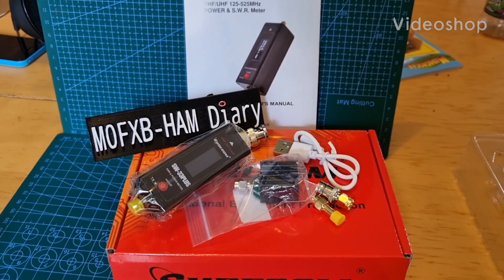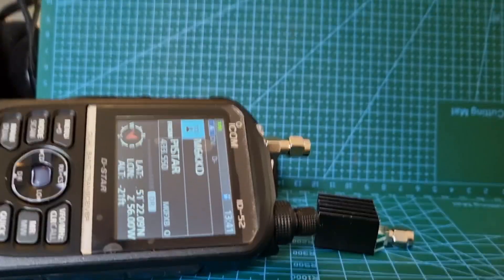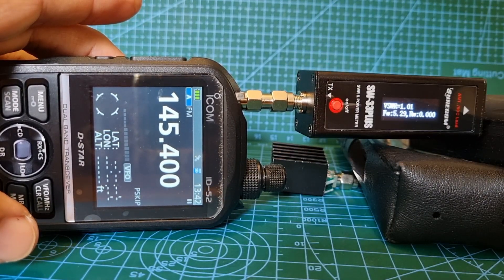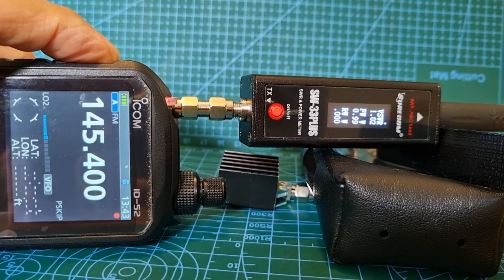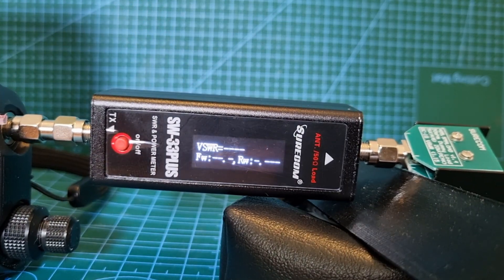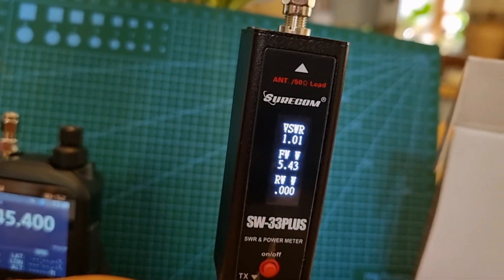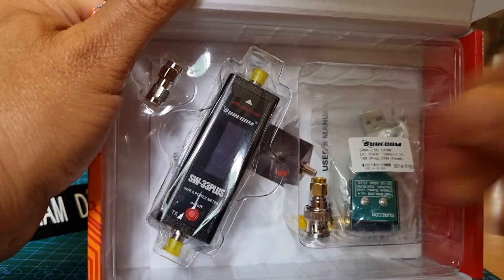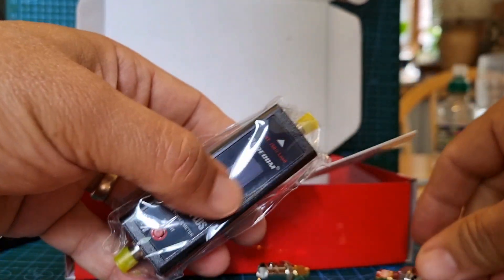SURECOM SW-33 Plus SWR / Power -ICOM-52 Testing